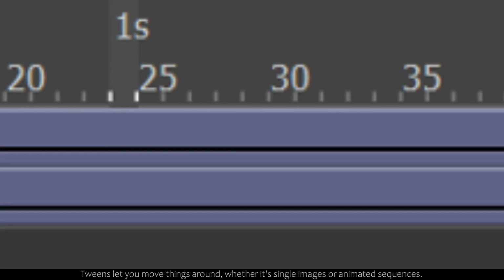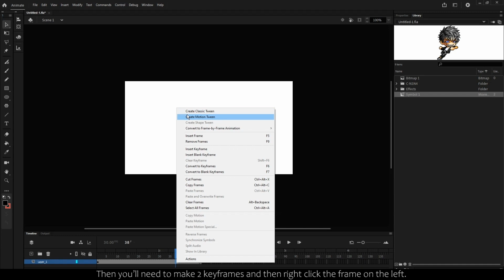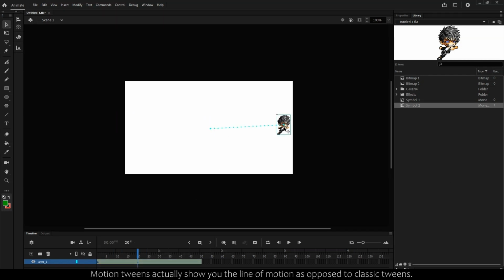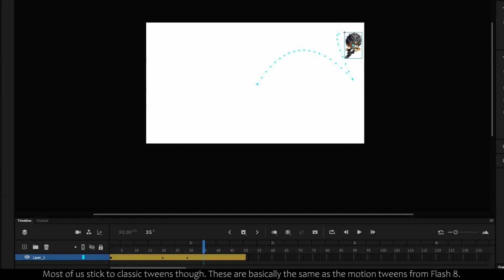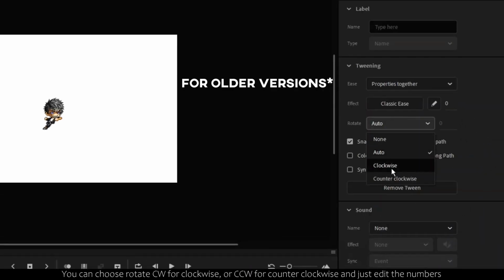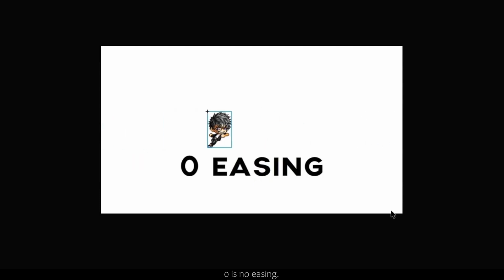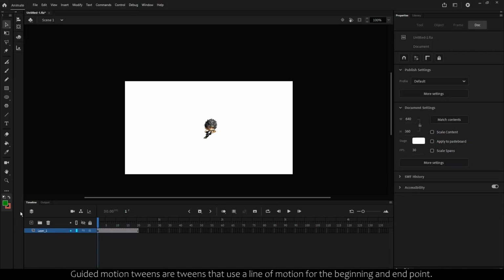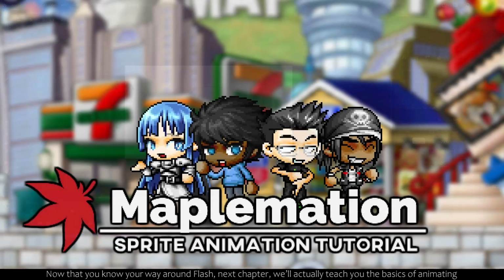Maplemation Sprite Animation Tutorial | 1-9 Tweens